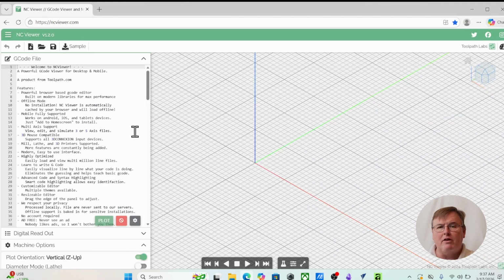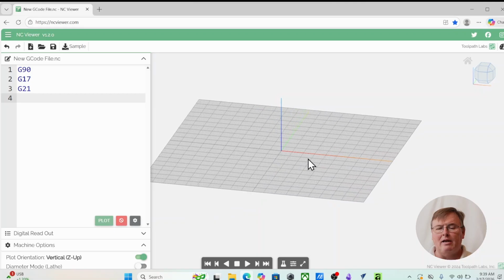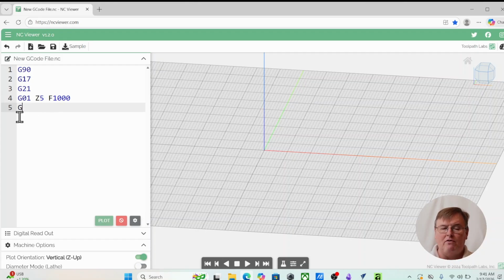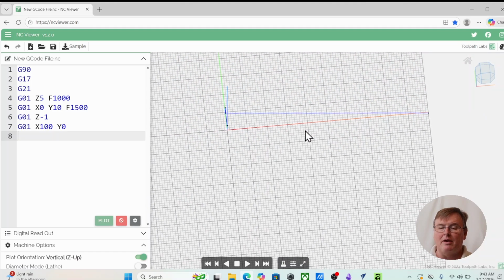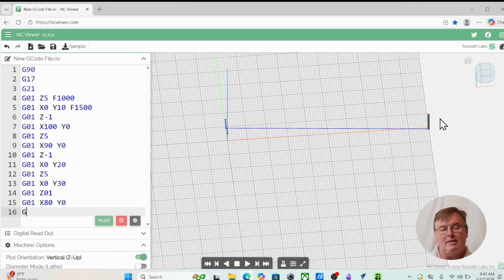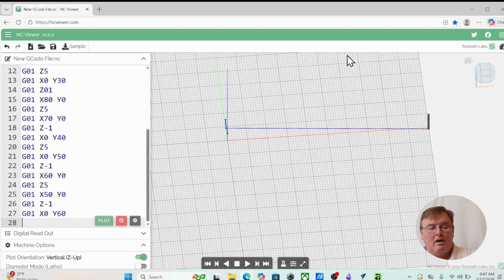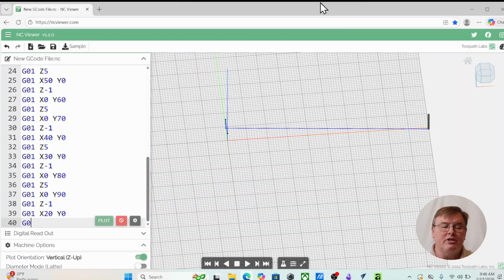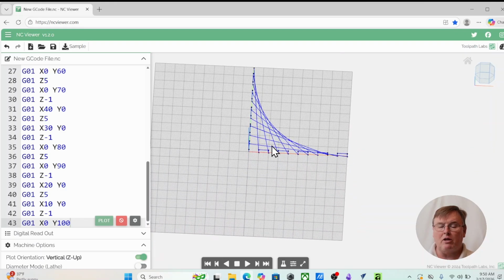Online CNC G-code Writing Playground Directed By My Dog | Lesson 5 Applied G-code Challenge 1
This video demonstrates a free online CNC writing G-code tool called NC Viewer.  More specifically, NC Viewer is used to create a geometric artistic design by writing from scratch a Gcode script (program).  In this process, it reviews and applies the G-code commands learned in lessons 1 through 4 in this series (The commands: G90, G17, G21, G01, M3, M5, (and challenge commands G02 and G03).

The entire Gcode writing process is shown in the video but once you get the challenge and understand the pattern I recommend you pause the video, finish the code using NC viewer on your own, and then watch the rest of the video to compare what you wrote with what I came up with.  Good Luck.

And yes -- the director did get his walk :)

Here is the full Gcode written in video:
G90
G17
G21
G01 Z5 F1000
G01 X0 Y10 F1500
G01 Z-1
G01 X100 Y0
G01 Z5
G01 X90 Y0
G01 Z-1
G01 X0 Y20
G01 Z5
G01 X0 Y30
G01 Z01
G01 X80 Y0
G01 Z5
G01 X70 Y0
G01 Z-1
G01 X0 Y40
G01 Z5
G01 X0 Y50
G01 Z-1
G01 X60 Y0
G01 Z5
G01 X50 Y0
G01 Z-1
G01 X0 Y60
G01 Z5
G01 X0 Y70
G01 Z-1
G01 X40 Y0
G01 Z5
G01 X30 Y0
G01 Z-1
G01 X0 Y80
G01 Z5
G01 X0 Y90
G01 Z-1
G01 X20 Y0
G01 Z5
G01 X10 Y0
G01 Z-1
G01 X0 Y100
G01 Z5

If you want more about how to write G-code from scratch then you will find these other videos in this series of value as well:

As always, if you choose to run any of the code you create on your CNC you do so solely at your own risk.  Always follow all appropriate CNC safety precautions and adjust the speeds/feeds in your Gcode to appropriate levels for your particular CNC.  If you are not qualified and able to address all safety concerns on your own then get outside professional help before running.